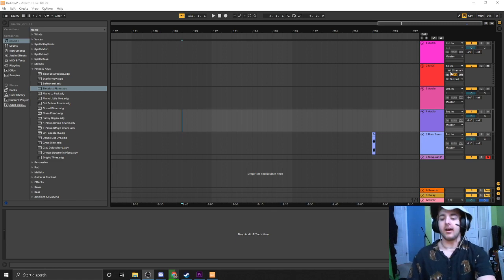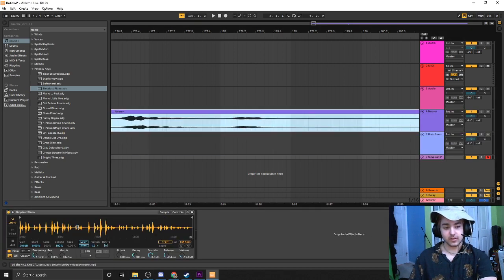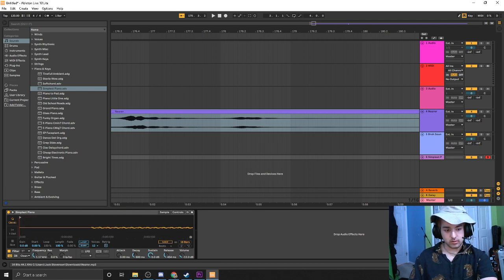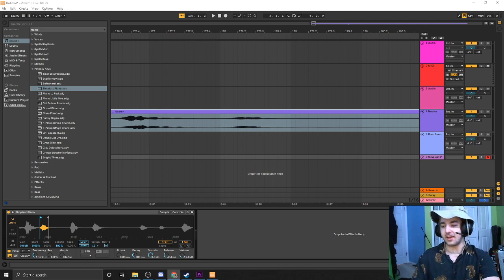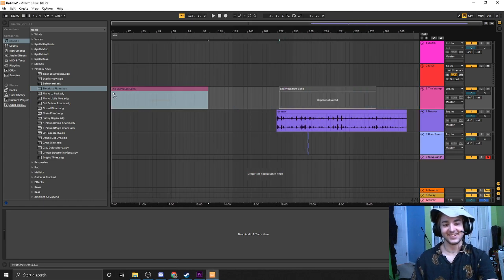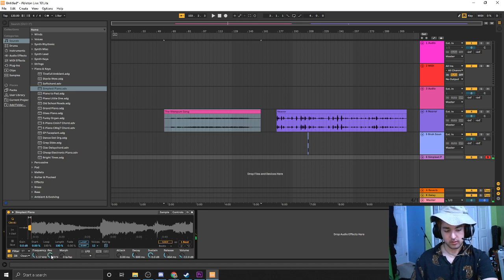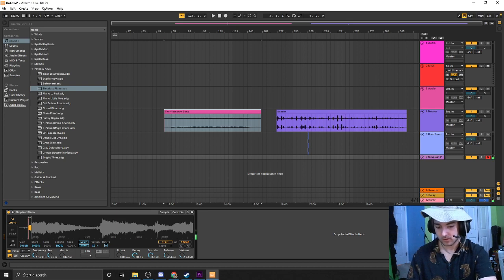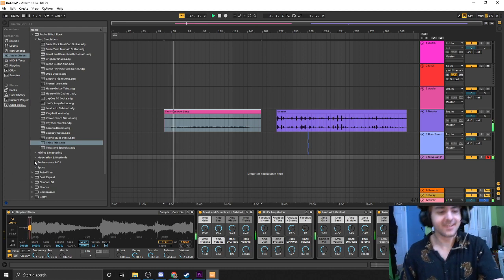PART 2 MY ABLETON STORY TIME WITH KAILAN AND OUR PATREON SUPPORTERS LINK IN BIO BUTT LETS GET TO THE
meat